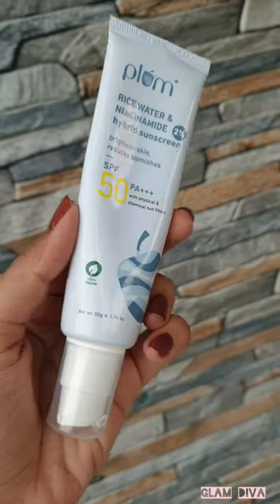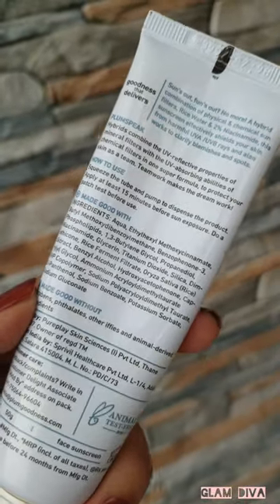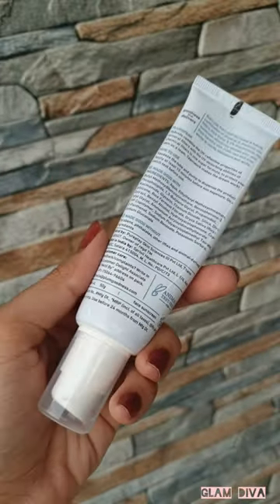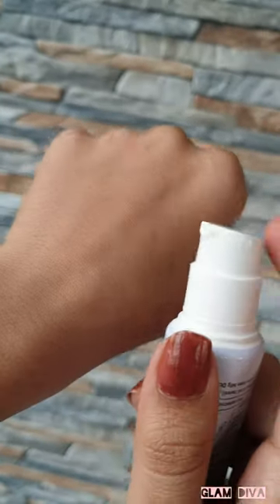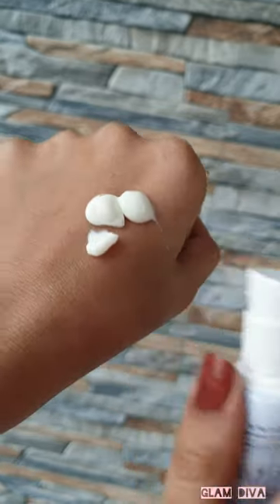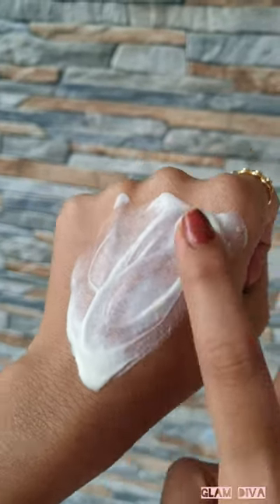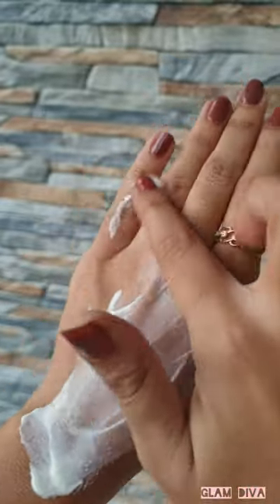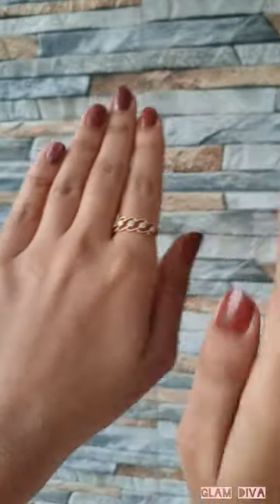Plum rice water and 2% niacinamide sunscreen review